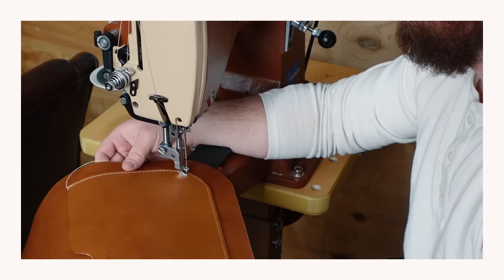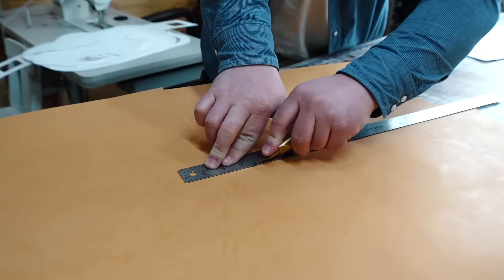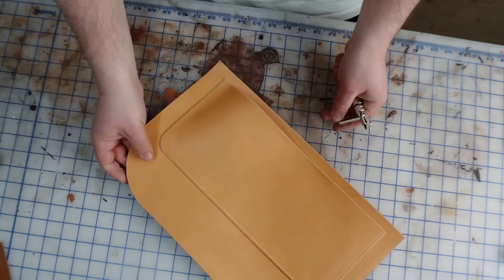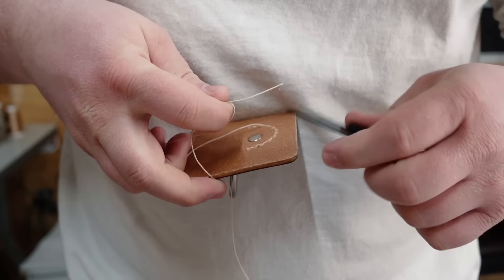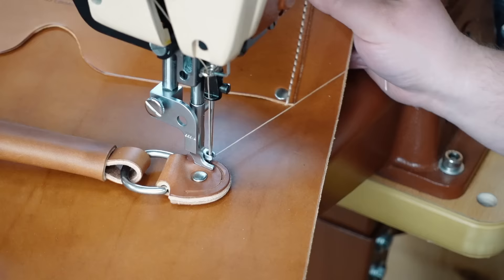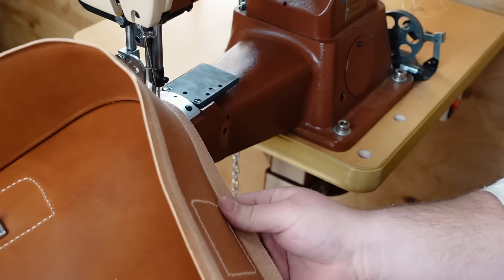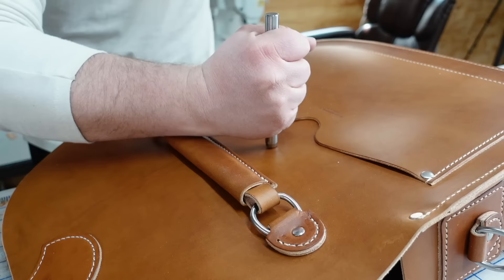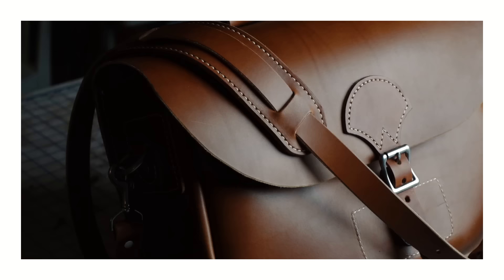Making a No.88 Saddlebag Leather Satchel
Making a Saddlebag Leather Satchel

FAQ
Leather Bag Weight 6-7oz
Leather Strap Weight 8-9oz

Edge dye marker
Edge dye- dark brown
Neatsfoot oil
Basic Amazon kit
Fiebings cement
Edge paint roller
Binder Clips
Squeeze bottles
Exacto knife
Weaver Leather Trimming Knife
Weaver Trimming Knife Blades
Hole punch set
Rotary Hole Punch